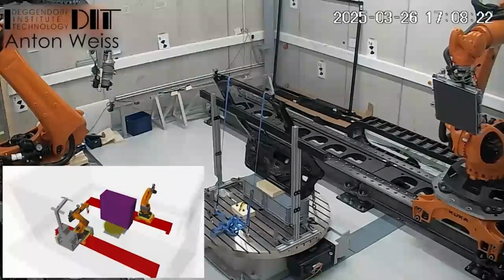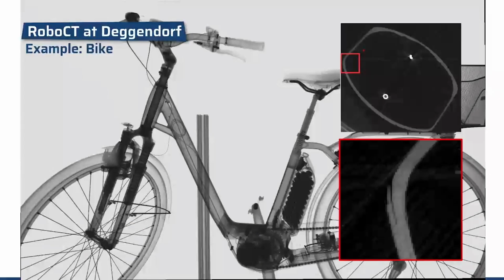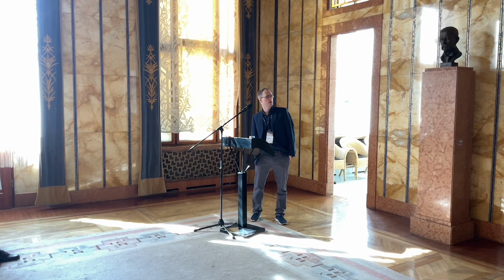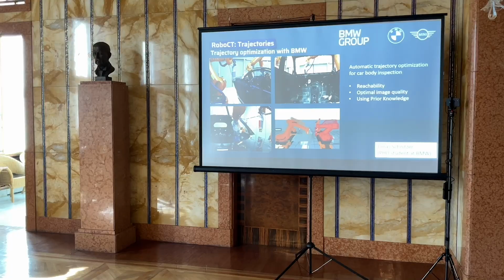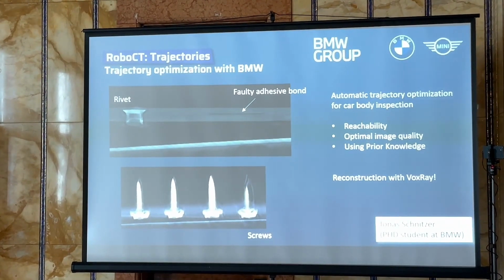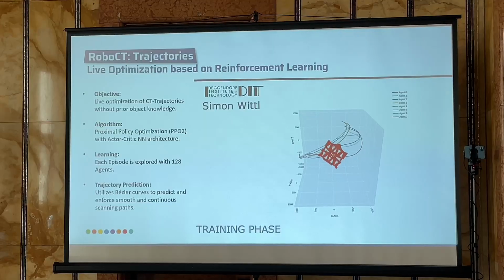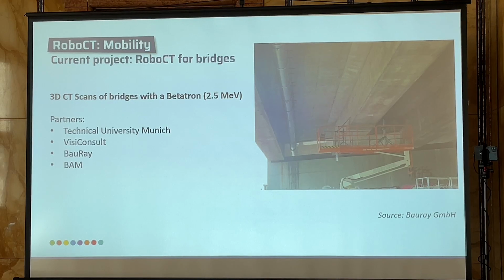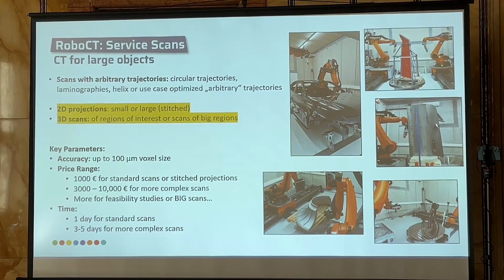1st RoboCT User Forum -📢 Don’t miss the chance to hear the leading experts in🦾 robotic CT and NDT!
Gabriel Herl´s talk presents the robotic CT system in Deggendorf, highlighting its features, current challenges, and practical solutions. Several workflows for scan planning are demonstrated, ranging from small regions of interest to large objects. A digital twin is presented, supported by open-source software that allows users to plan and simulate robotic CT scans, even without direct access to a robotic CT system.

Different approaches for achieving precise and efficient robotic CT imaging are discussed. Methods for calibrating robotic CT scans are introduced, including approaches requiring an additional calibration scan as well as innovative techniques for live calibration. Additionally, the concept of Flyby-CT is presented for the first time in robotic CT systems, showing how it accelerates scans of large objects and improves the overall efficiency of robotic CT.